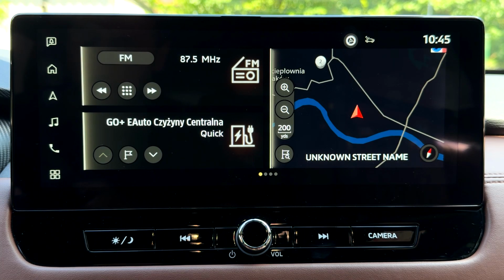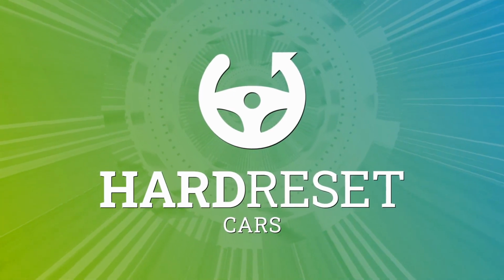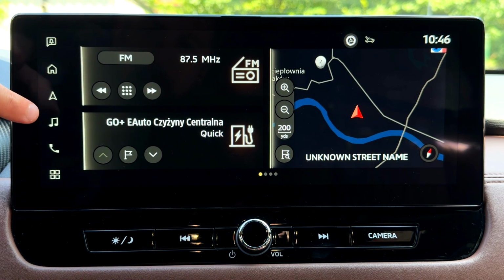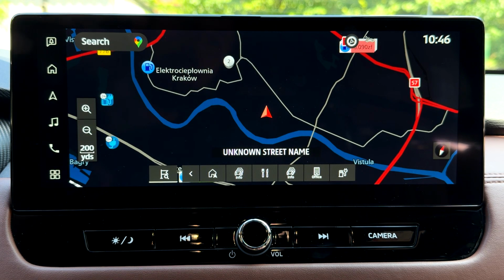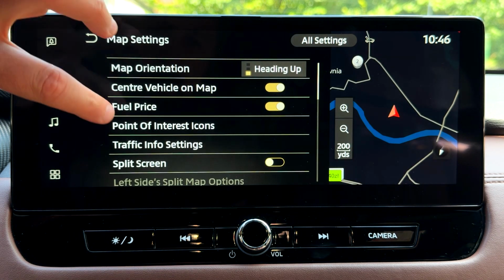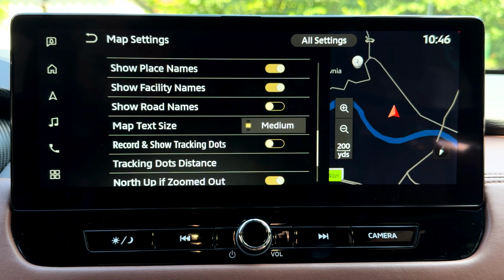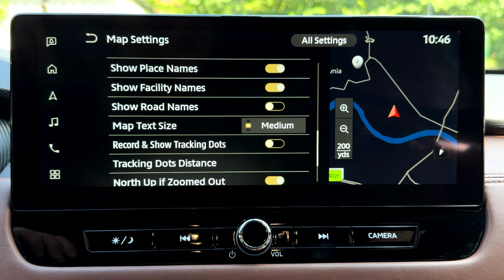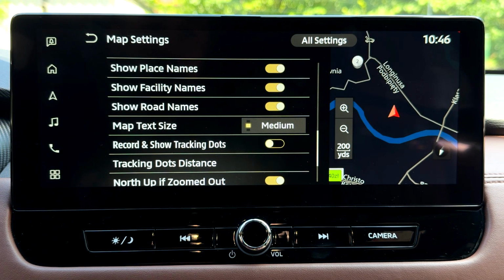MITSUBISHI Outlander IV – How to Turn On Route Name Labels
MITSUBISHI Outlander IV navigation: learn how to turn on or off route name labels so street names, avenues and boulevards appear (or stay hidden) on your map. This short video shows step-by-step where to find the Show Route Names toggle in the navigation settings, what the option does, and how enabling or disabling it changes the map view. Perfect for drivers who want a cleaner map or need full street labels while driving.

How to turn on route name labels on MITSUBISHI Outlander IV?
How to find the Show Route Names setting in MITSUBISHI Outlander IV navigation?
How to hide route or street names on MITSUBISHI Outlander IV map?

0:00 Intro & home screen
0:10 Open navigation from left menu
0:13 Open navigation settings (upper right)
0:19 Map settings – select Map Settings section
0:28 Find the Show Route Names toggle
0:41 What the toggle does: hide vs show street labels
0:46 Turn on route name labels and confirm on the map